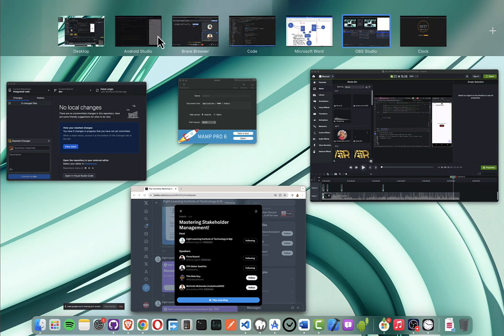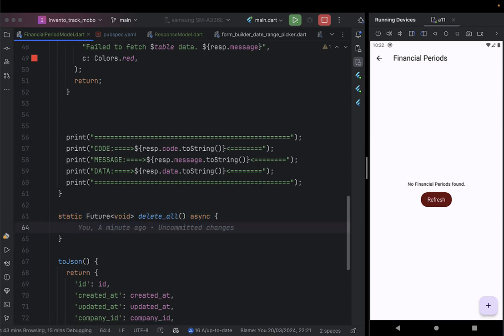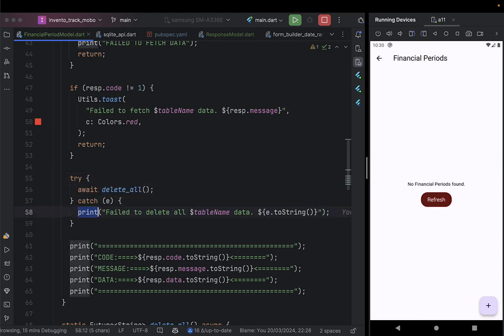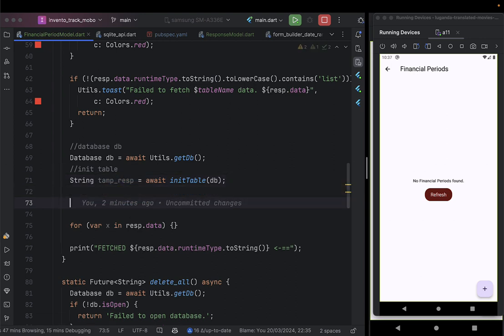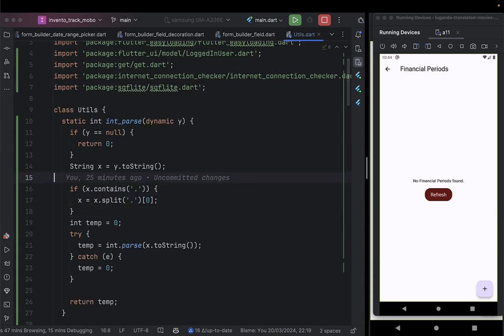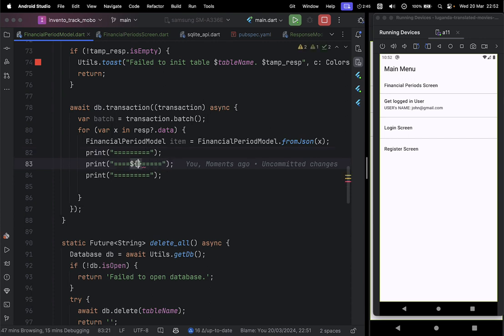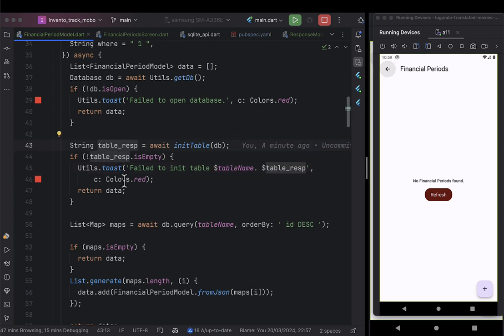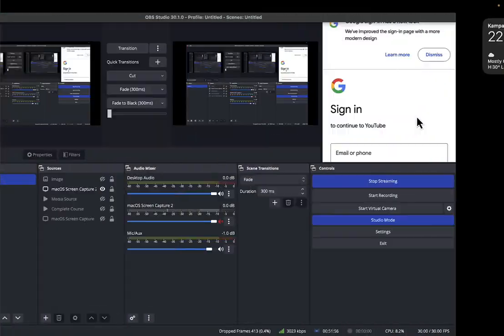InvetoTrack PART 30 - TOPIC: Data synching logic - Technique - 2024 Tutorial